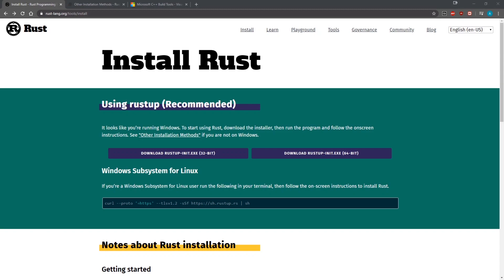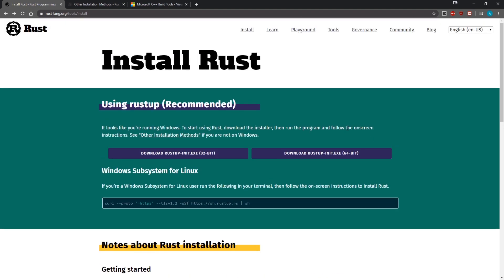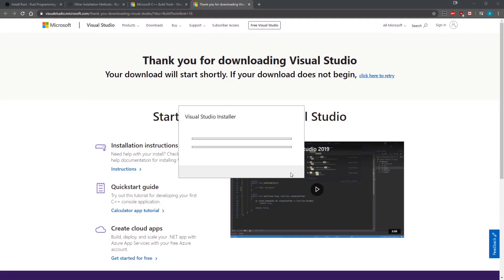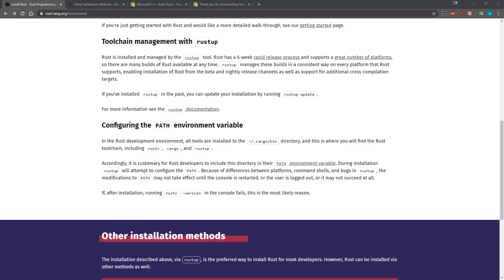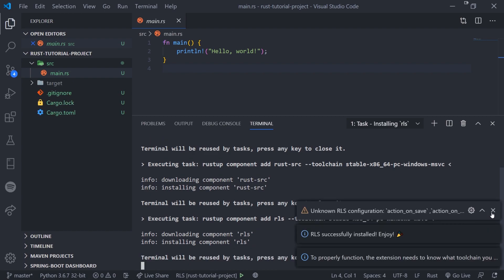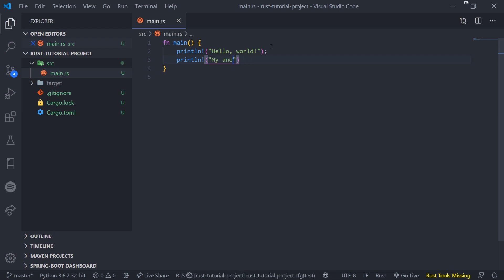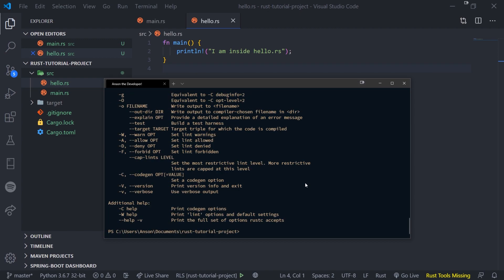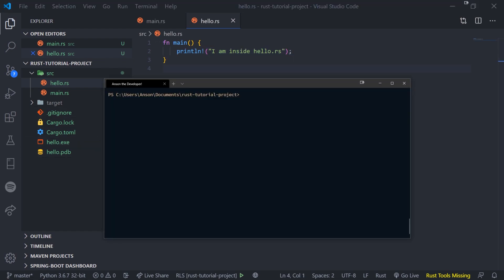Rust Programming Tutorial - Installing Rust